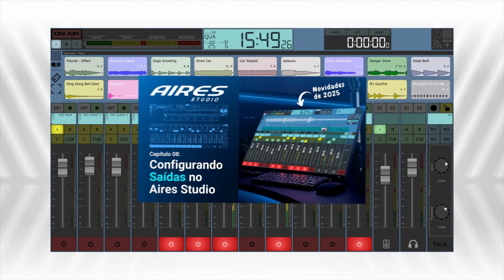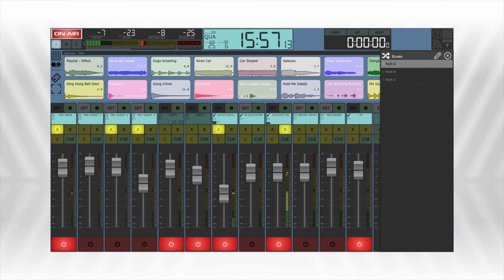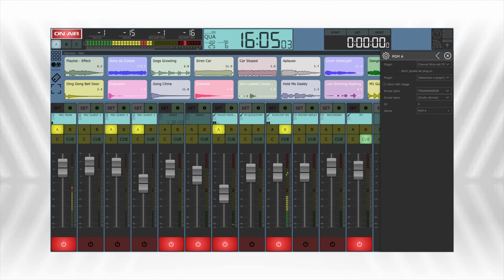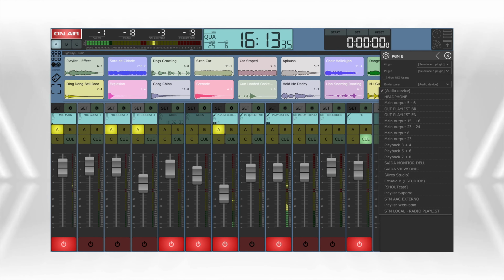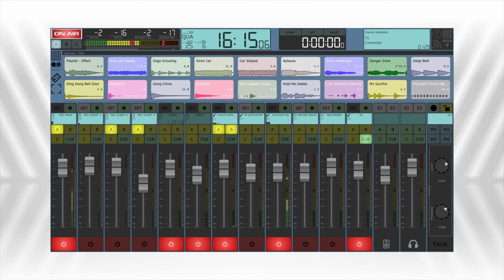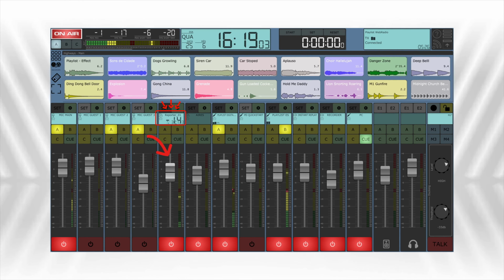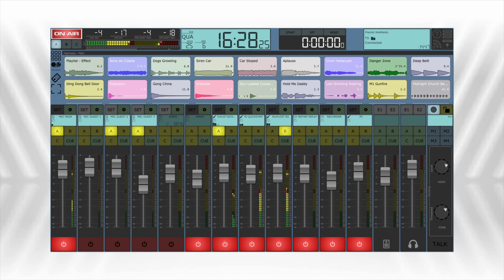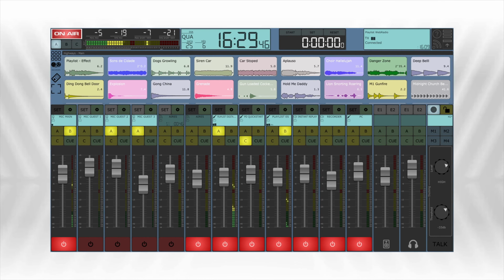[AIRES STUDIO 2025] Chapter 9: Mastering Buses in Aires Studio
In Chapter 9 of our official training, you will master:

🎚️ Understanding the role of PGM Buses A, B, and C and when to use each one
🎯 Routing audio simultaneously to TX, streaming, recording, and monitoring
🔗 Configuring two destinations and up to two VST3 plugins on each Bus
⚡ Saving complete layouts in Memories and switching with a single click

BLOCK II: ESSENTIAL CONFIGURATION FOR RADIO STATION

BLOCK III: ADVANCED CONFIGURATION FOR THE RADIO STATION

Discover in this official series from Playlist Software Solutions the complete training to master Aires Studio, the innovative solution for radio stations, podcast studios, and live broadcasts. Organized into three thematic blocks—from introduction and hardware requirements to complete configuration and advanced settings—this course will guide you step by step through every aspect to optimize your content production.